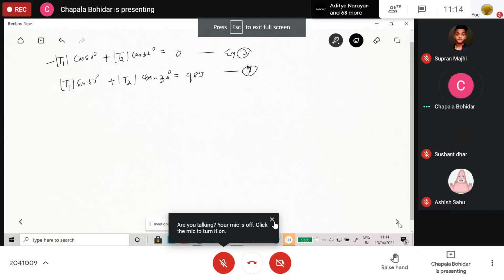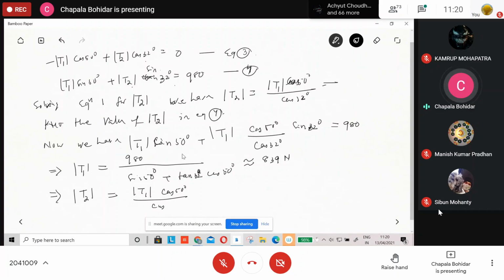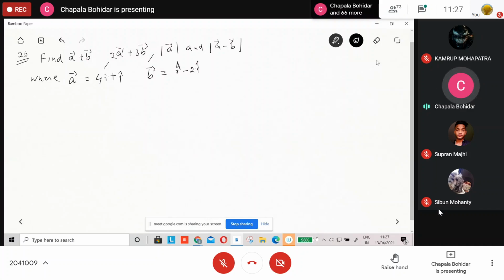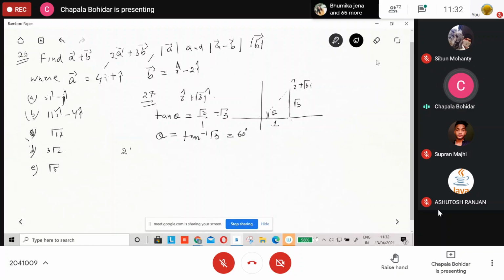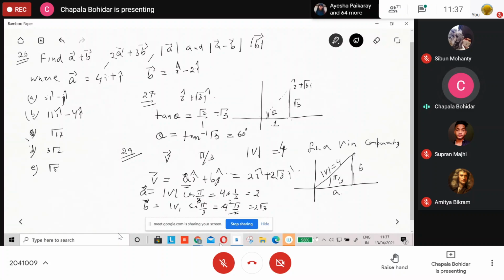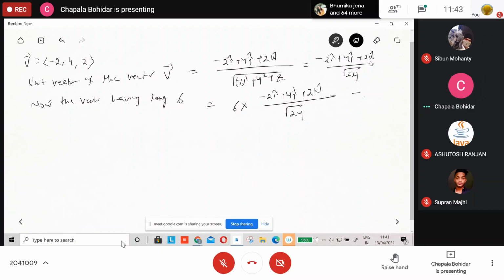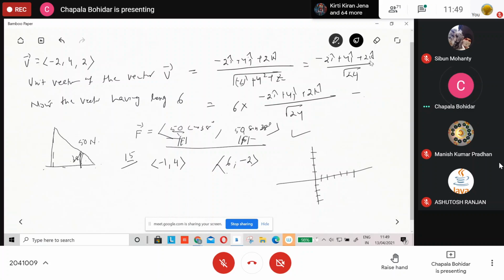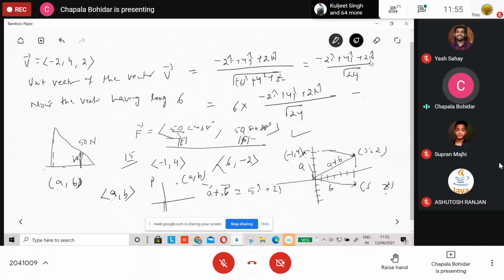Part 2 Calculus Day 2 (13/04/21)